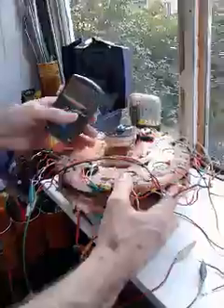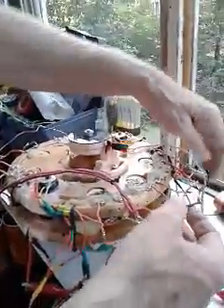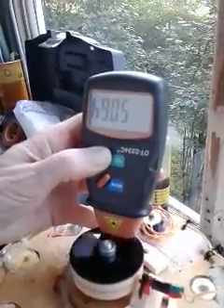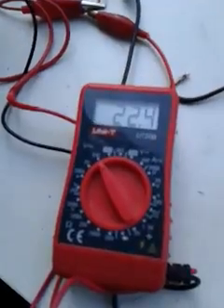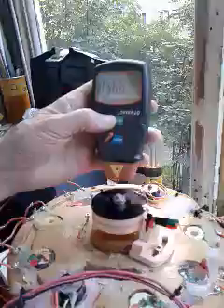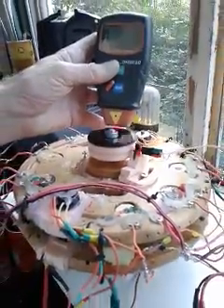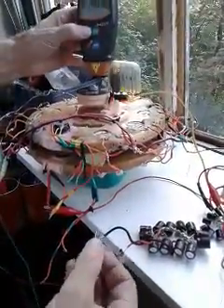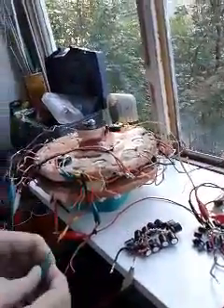Discharge of capacitors to load (simple)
The solution how to fill and discharge capacitors to load.
This requires a Normally Closed Switch "A" that allows capacitors to fill while closed, and then a Normally Open Switch "B" that switches capacitors into load.
Switch A is betweem generator coils amd capacitors.
Switch B is between capacitors and load.
Switch A is on (closed) when Swich B is off (open) for allowing caps to fill up.
Switch A is off (open) when Switch B is on (closed) for discharging caps to load.